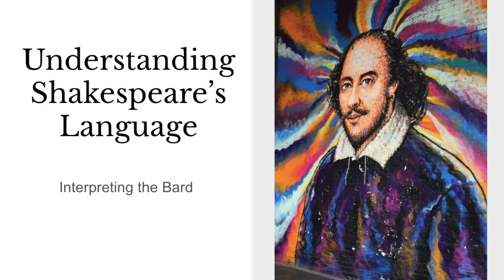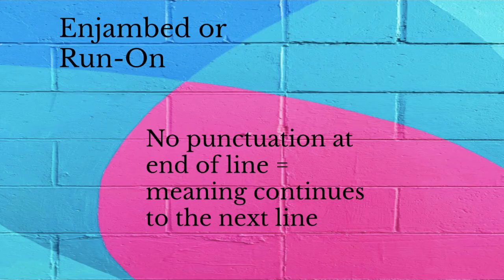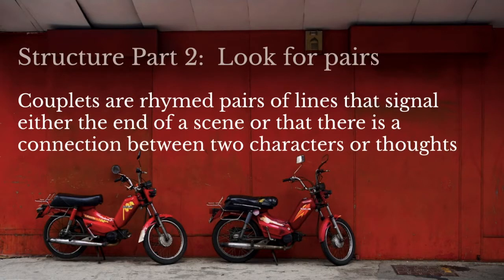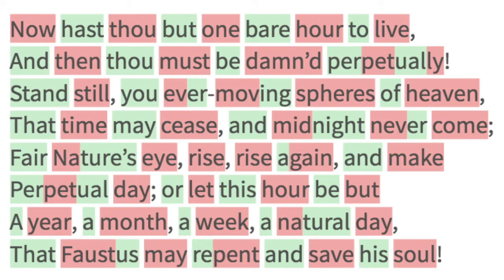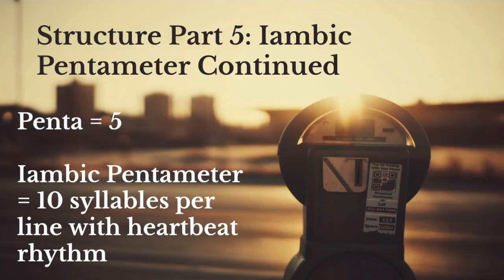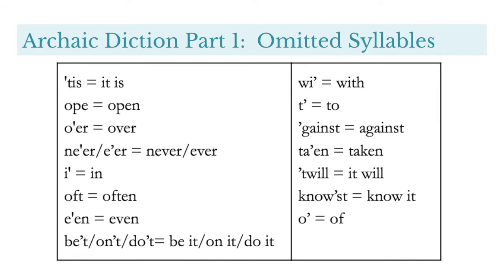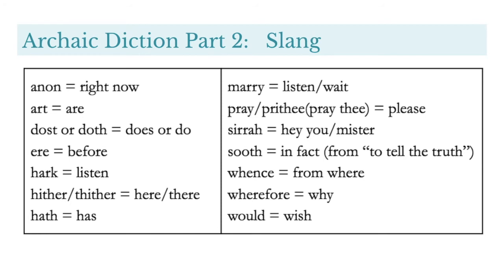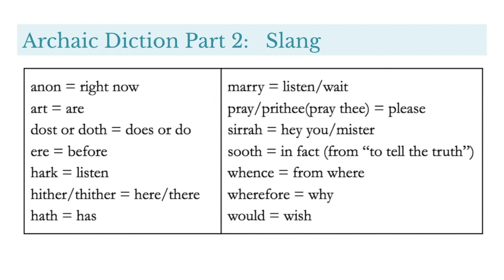Shakespearean Language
This video is a lecture about how to read, interpret, and translate Shakespearean writing into modern English.